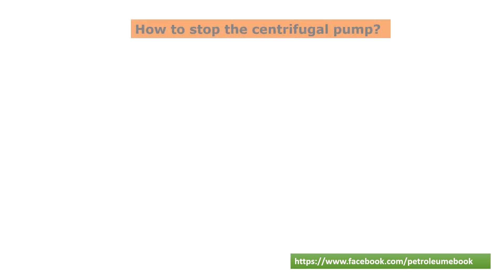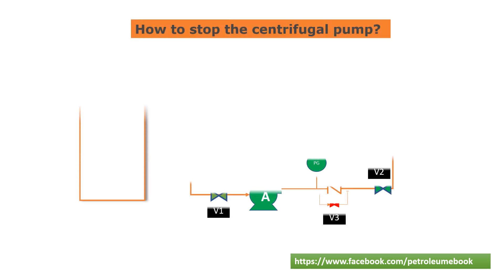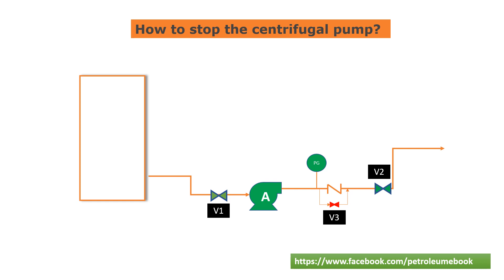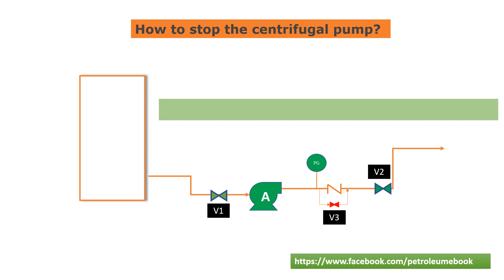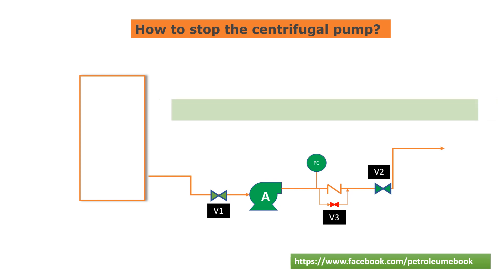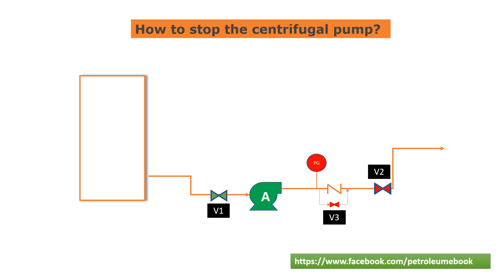How to Stop a Centrifugal Pump: Step-by-Step Guide |Process Animation| 2022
In this tutorial, we'll show you how to safely and effectively stop a centrifugal pump in just a few simple steps. Whether you're a seasoned engineer or a beginner, our easy-to-follow guide will help you avoid common mistakes and ensure a smooth shutdown of your pump.

First, we'll explain the basics of centrifugal pumps and why it's important to know how to stop them correctly. Then, we'll walk you through the steps to stop the pump, including how to close the suction and discharge valves, and how to safely bleed off any remaining pressure.

We'll also cover some important safety tips to keep in mind when stopping a pump, such as wearing appropriate PPE and avoiding sudden movements or changes in flow rate.

Whether you're working with a large industrial pump or a smaller residential unit, our step-by-step guide will help you stop your centrifugal pump safely and efficiently. So if you're looking to improve your pump maintenance skills or just want to learn more about this essential piece of equipment, be sure to check out our video today!